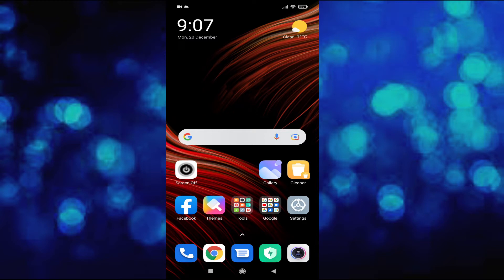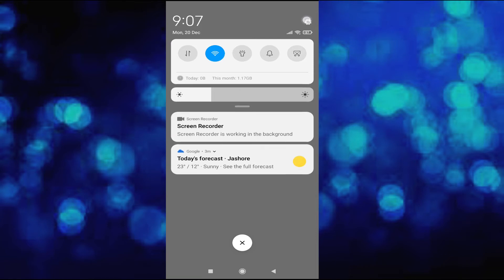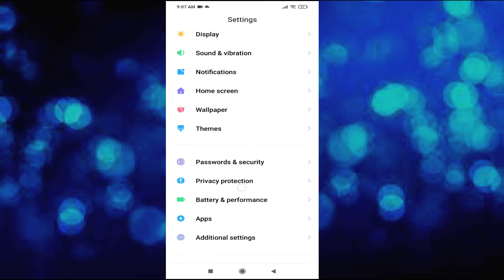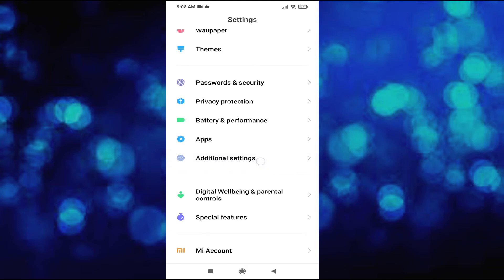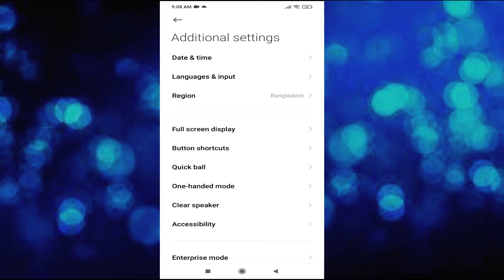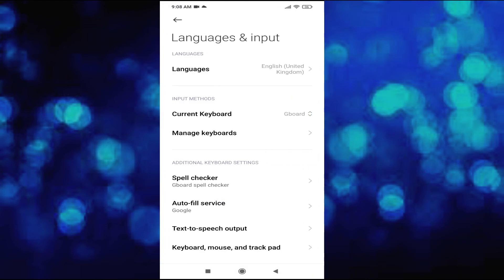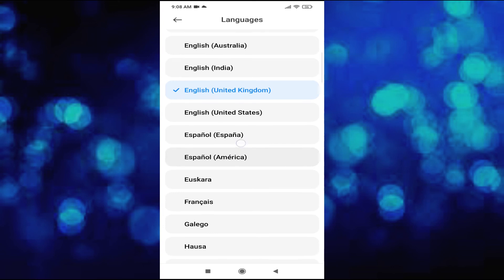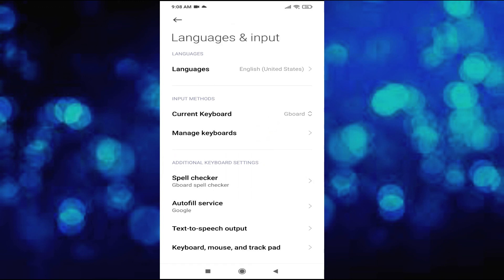How to Change Language in Xiaomi phone | Change language in redmi note/poco phone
How to Change Language in Xiaomi phone.
in this video im going to show you how to change language in any xiaomi phone . with this steps you can change any redmi note 8/9/10 pro or poco phone language with miui 11/12 update version.

topics:
How to change Chinese language in Xiaomi smartphones to english or any other
How to change the language Xiaomi Redmi Note 8 (Pro)
How to change the language Xiaomi Redmi Note 10 (Pro)
How to change language redmi note 9
How to Change Chinese language in any Xiaomi Redmi SmartPhones to English